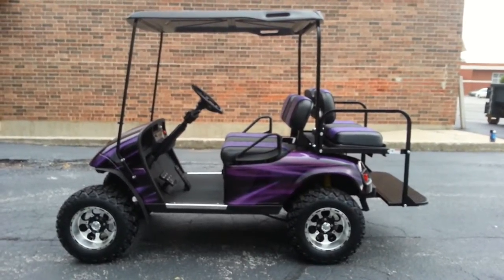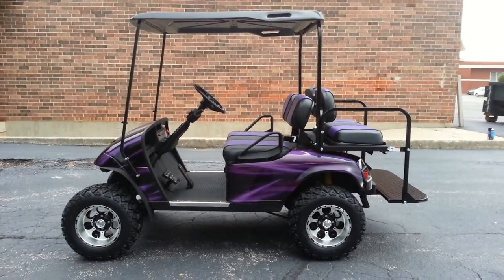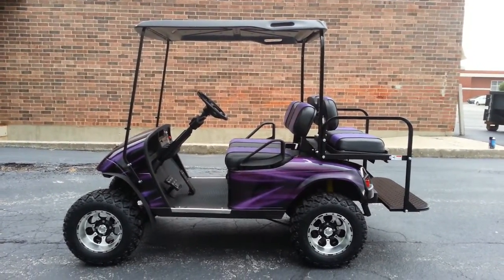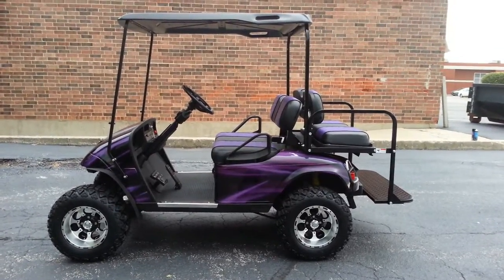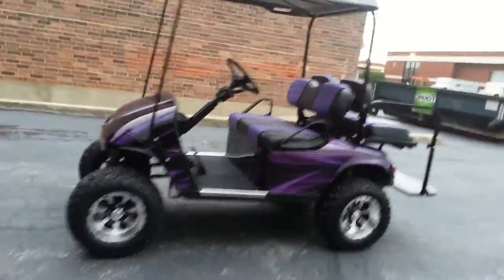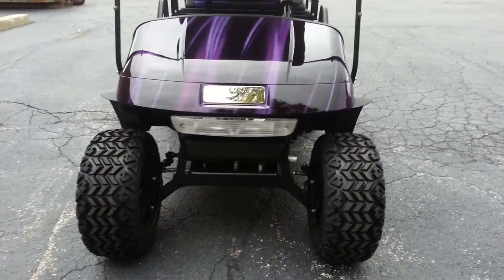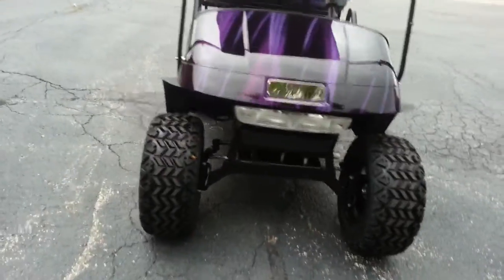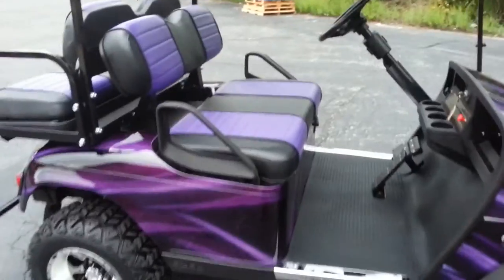Candy Purple Over Black Custom Lifted EZGO PDS Golf Cart, Custom 1off Matched Seats MORE!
Purple Haze, The Color Purple, Purple People Eater, Northwestern University, Deep Purple, and a line from a Roger Miller song "Sugar is Sweet and Violets are Purple, Surgar is Sweet and so is Maple Surple" not to mention the old song from Nino and April Temple called Deep Purple Dreams

Those are the first things to come to mind when I thought of a purple cart. If you're a psychologist and you know what those word associations mean, chances are I don't want to know. Anyway we built a custom Candy Purple over Black custom cart as you'll see here, and yes, like all of our other carts THERE IS A VIDEO OF THIS ON YouTube, BUT YOU'LL HAVE TO SEARCH FOR IT BY LOOKING UNDER CART MART PLUS as we can't post direct links. Heck, we've got over 60 videos posted if you're bored. So if you take the time to look and find something you like, if we don't have it in stock we can always duplicate what we've done in the past.

Oh yeah, here's the story on this cart:

The cart is a 2011 EZGO TXT 48 volt for those of you who prefer 48 volt carts. It came to us from Indiana and was never used south of the Mason Dixon line.

Check out the custom seats both front and rear. These are made one at a time by a custom shop. You won't find these on the internet. The purple roll and pleats are a carbon fiber look material that's as close of match to the custom candy purple streaks in the custom paint job.

The custom paint was done by Sweitzers and the pictures speak for themselves.

New 23 inch All TerrainTires

New 12 inch EZGO Revolver Rims

New EZGO Factory Lift Kit with Droped Axle

New Spindles

New Rocker Panels

New Chrome Sill Plates

New Front Shock Cover

New Rear Inspection Cover

New Yellow Shock Boots

New Rear Bumper

New Bagwell Liner

New ST Sport Steering Wheel Center

New Stainless Steel Namecover

New Rear Flip Seat

Factory Light Bar with Recessed Taillights

Turn Signals

Brake Lights

4 Way Flashers

Electric Horn

Front Fender Flares

New Factory EZGO Black Top. It's new and it's not painted as the color is molded into the top.

I'm sure there's more but it's late and I'm tired of typing.

Cart Mart Plus, LLC
7637 West 100th Place
Bridgeview, IL